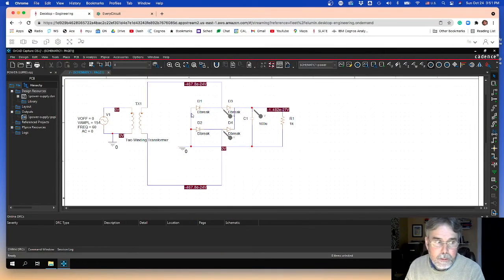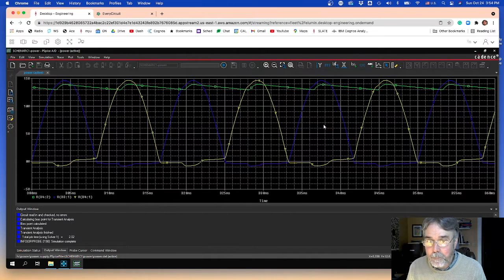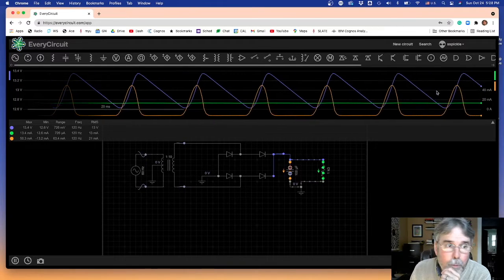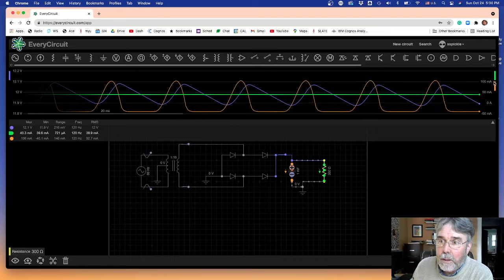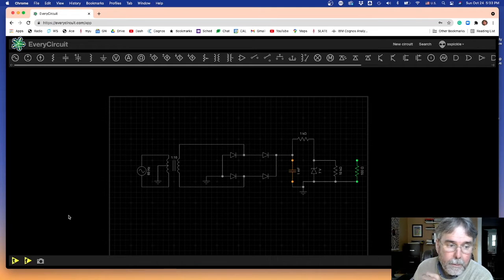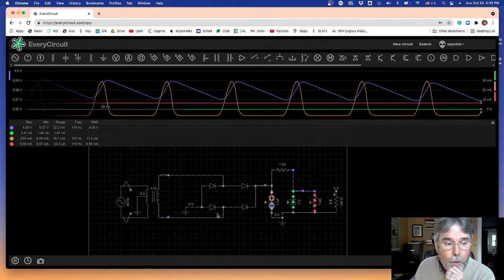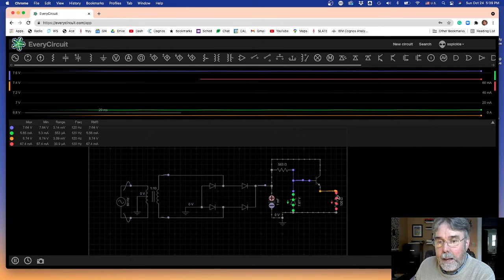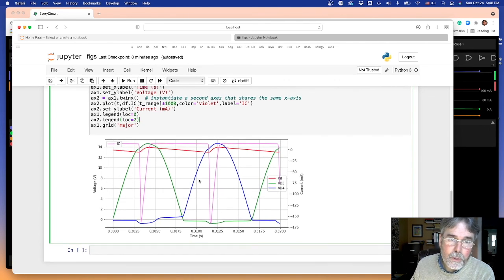Design a simple AC/DC converter + power supply.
Here's a simple design concept for a ~100 mA power supply that can deliver 5 to 7 V with only a few millivolts of ripple.